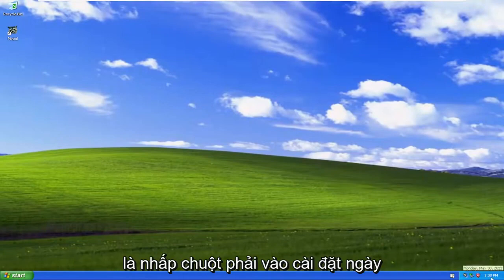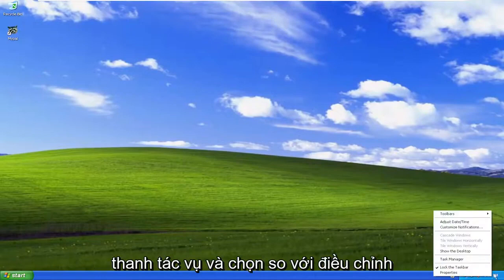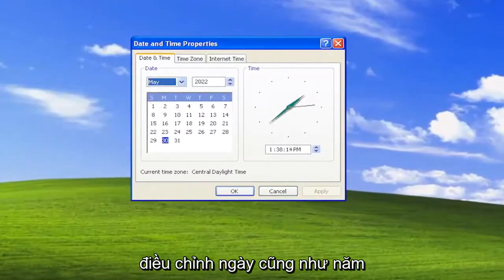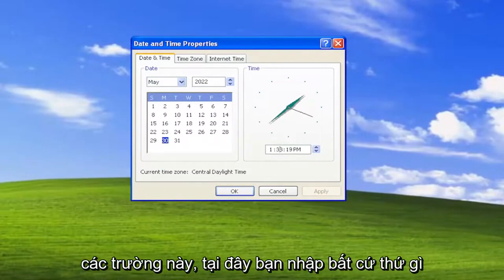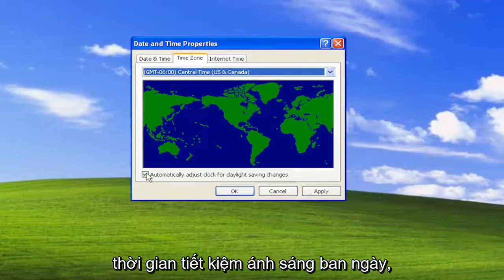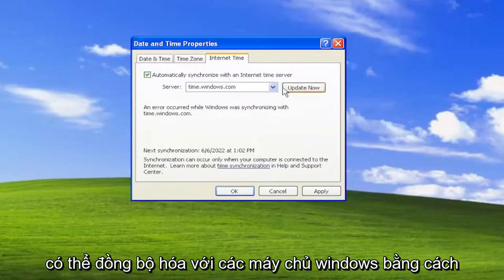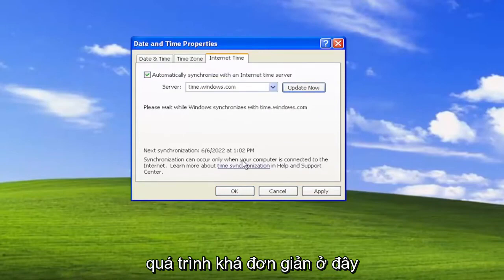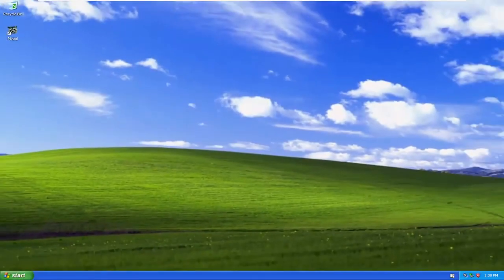Cách chỉnh sửa ngày giờ trên máy tính Windows XP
Cách thay đổi cài đặt ngày và giờ trong Windows XP [Hướng dẫn]

Hướng dẫn này sẽ đưa bạn qua quy trình thay đổi ngày, giờ và múi giờ trong hệ điều hành Windows XP.

Điều đầu tiên cần làm là bấm đúp vào đồng hồ trên thanh tác vụ và bạn sẽ thấy hộp Thuộc tính Ngày và Giờ của Windows XP.

Các vấn đề được giải quyết trong hướng dẫn này:
win xp đổi ngày giờ
cách đổi ngày giờ win xp vĩnh viễn
win xp không đổi được ngày giờ
cách thay đổi định dạng ngày giờ trong win xp
windows xp tắt thay đổi ngày giờ
ngày giờ tự động thay đổi trong win xp
windows xp thay đổi dòng lệnh ngày giờ
cách thay đổi ngày giờ hệ thống trong win xp
win xp đặt ngày giờ tự động
ngày giờ win xp liên tục thay đổi

Hướng dẫn này sẽ áp dụng cho máy tính, máy tính xách tay, máy tính để bàn và máy tính bảng chạy hệ điều hành Windows XP (Gia đình và Chuyên nghiệp) từ tất cả các nhà sản xuất phần cứng được hỗ trợ, như Dell, HP, Acer, Asus, Toshiba, Lenovo, Alienware, Razer, MSI, Huawei , Microsoft Surface và Samsung.